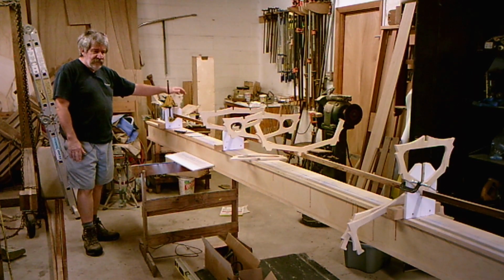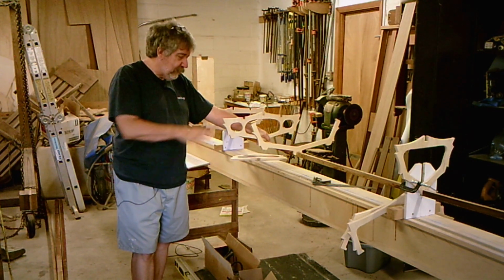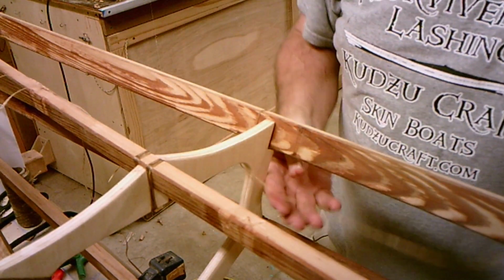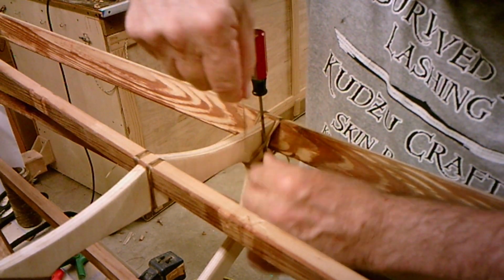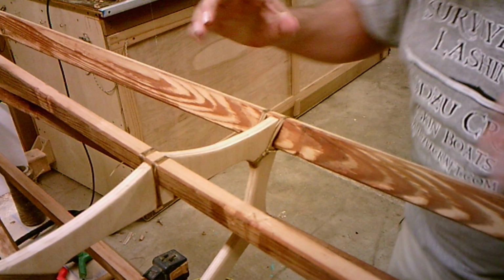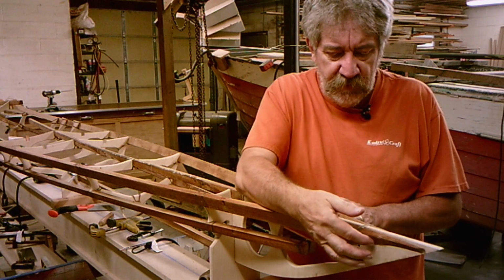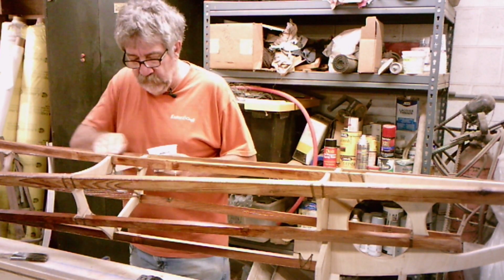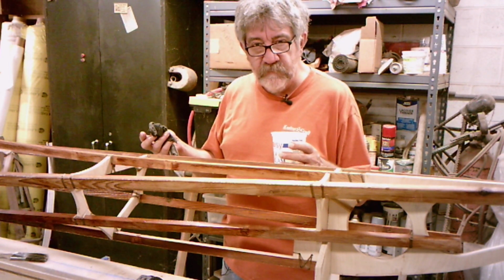Shad part5 framing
Part 5 of building a SHAD kayak.